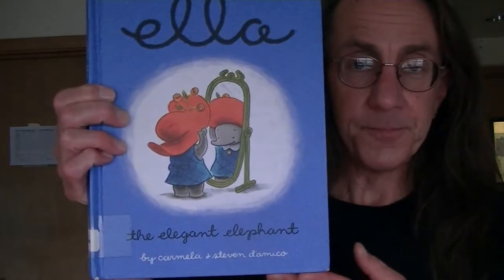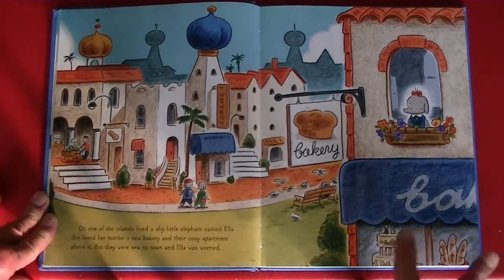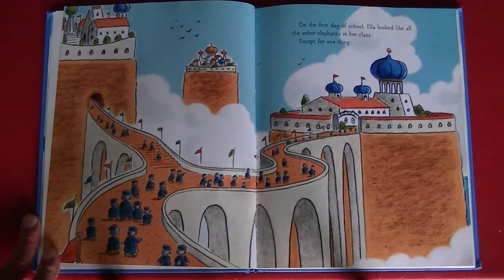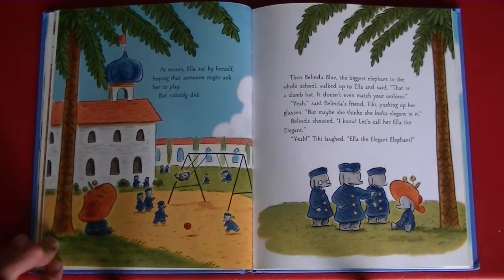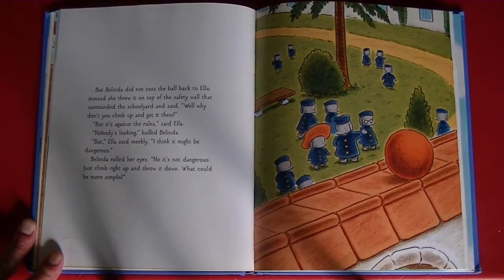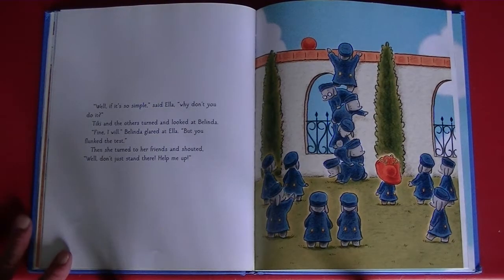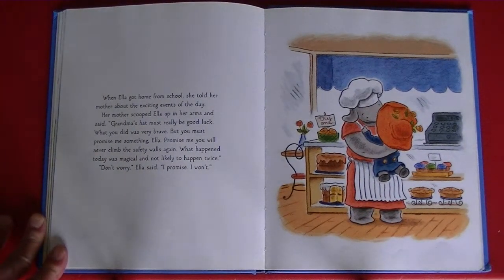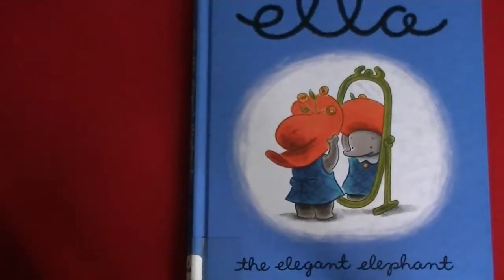Ella the Elegant Elephant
By Carmela and Steven D'Amico

Young Ella shows great courage when faced with a challenge.